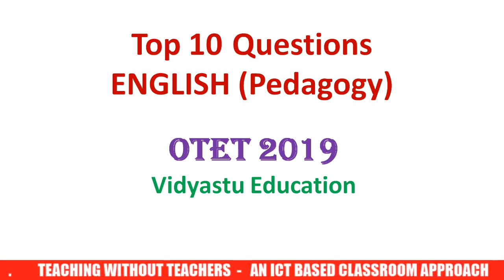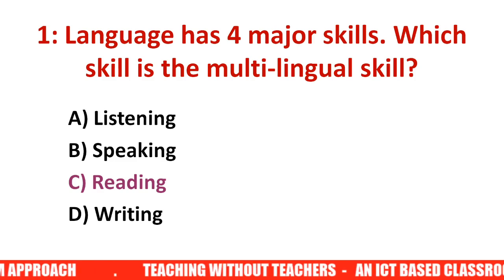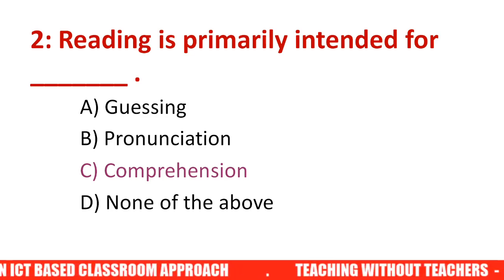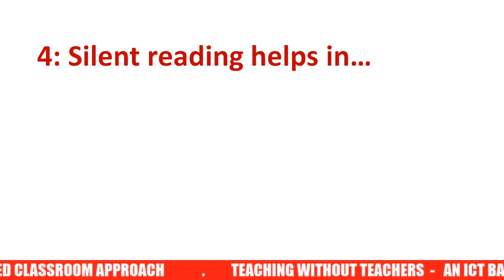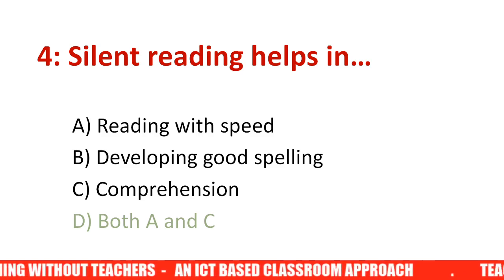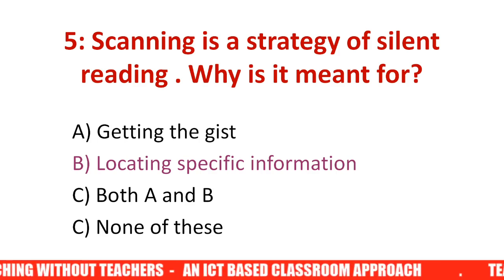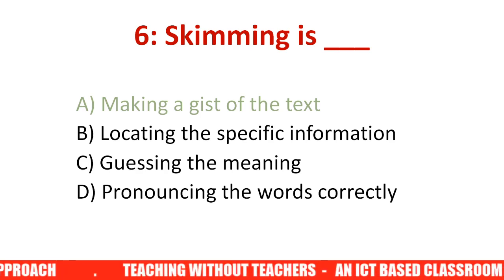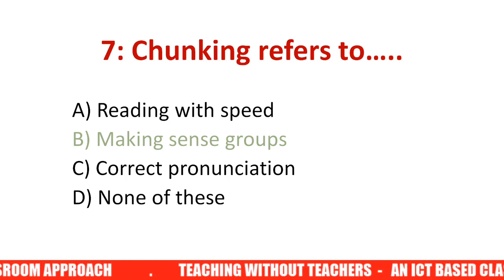Top 10 Questions English Pedagogy OTET 2019: VIDYASTU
VIDYASTU EDUCATION is a leading platform of odisha providing free and paid online classes for various govt. exam.
 OTET Free Online Test Is Live Now
Check You Score and Rank

Demo Password : demo

OTET 2019 free online course Rs 200/- only. You will get  5 to 10 Full 150 Mark Online test, Video Classes, PDF Notes, Doubt Clearing Classes and many more Register Now.